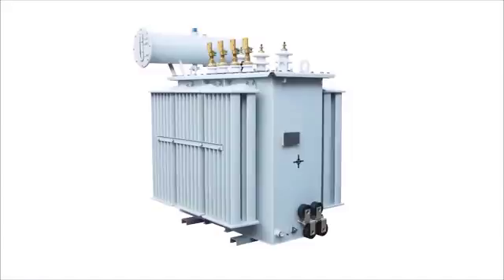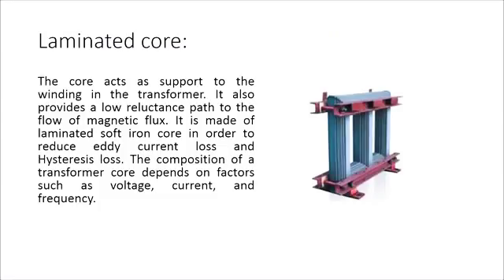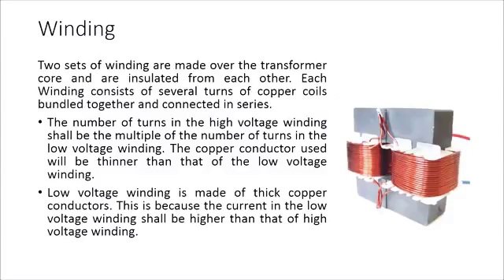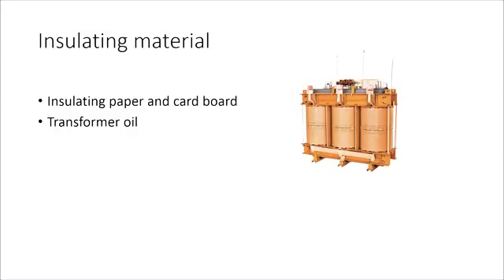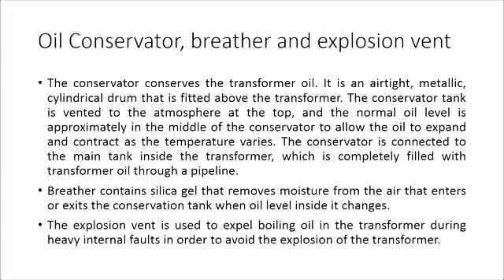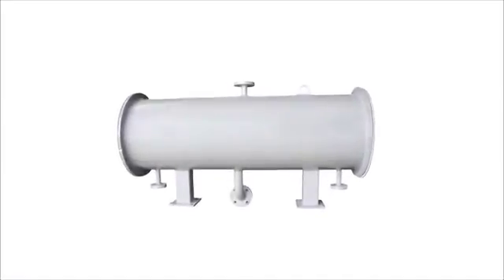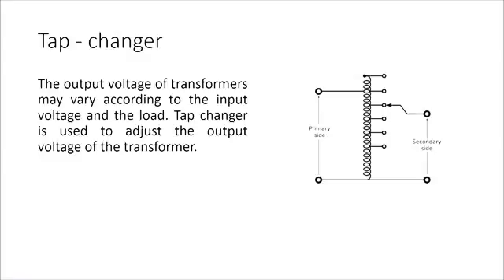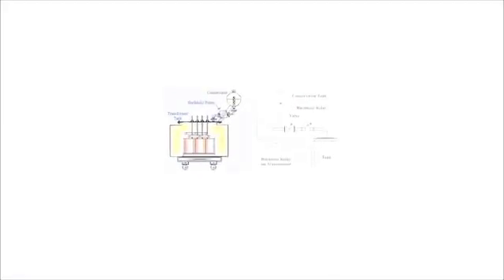ट्रान्सफॉर्मर ची माहीती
Project Bay em